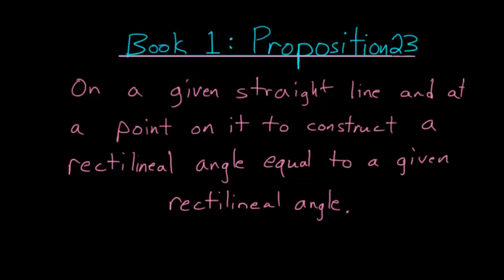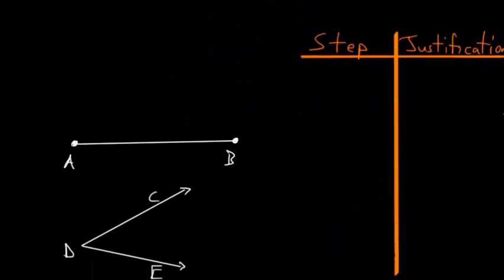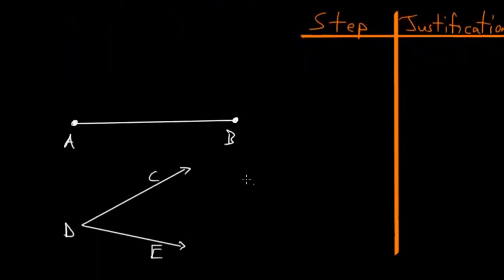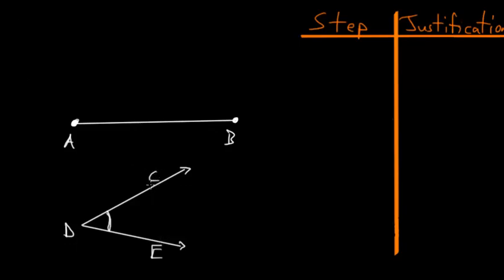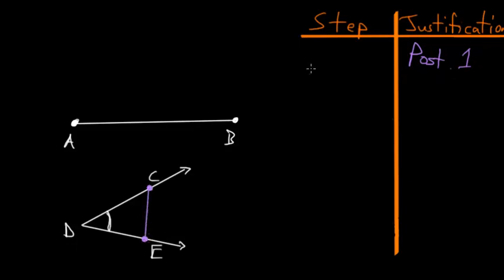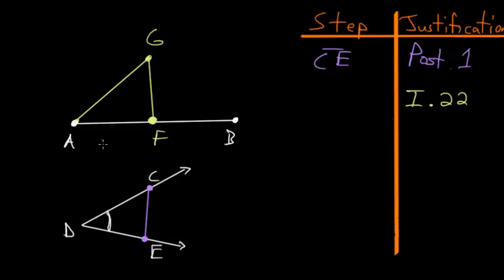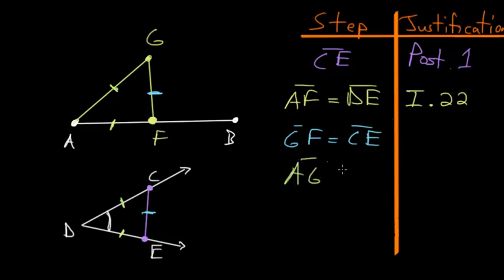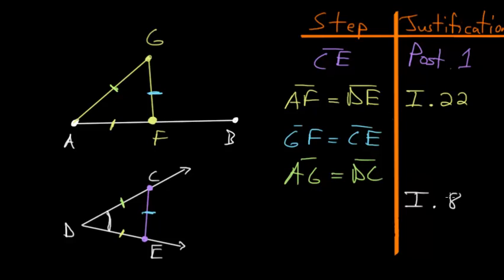Euclid's Elements Book 1: Proposition 23, Constructing An Angle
This is the twenty third proposition in Euclid's first book of The Elements. This construction proof shows that you can duplicate a given angle on a given line.